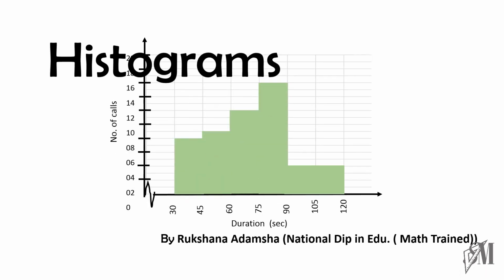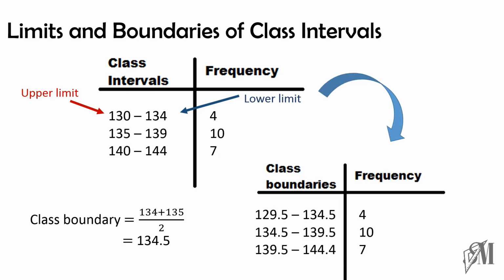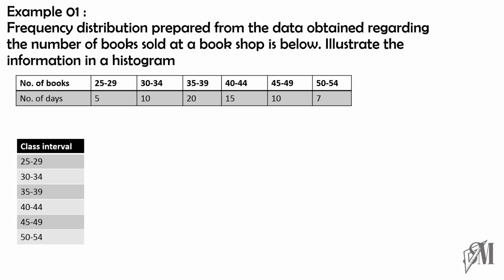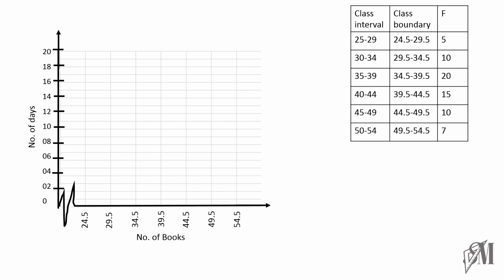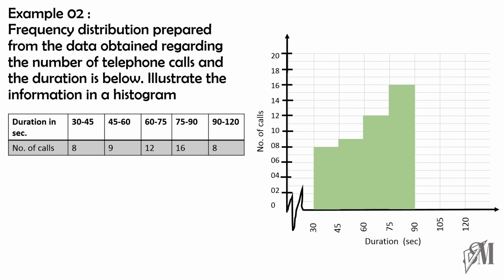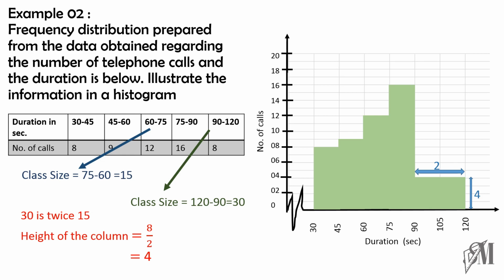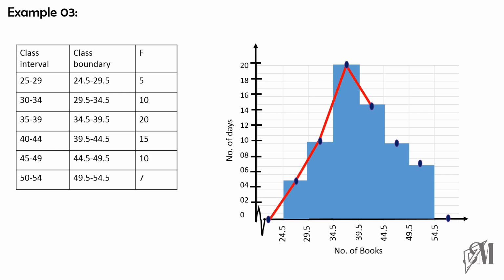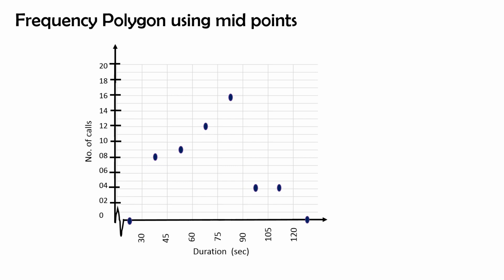Histogram - Mathematics Grade 11 | National Curriculum | Grade 11 - English Medium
📊 Histogram – Mathematics Grade 11 | National Curriculum | English Medium 📘

In this Grade 11 Mathematics lesson, we explain how to draw and interpret histograms step by step, following the National Curriculum in English Medium. Whether you're studying for exams or revising key concepts, this video is perfect for mastering data handling and statistics.

Difference between histograms and bar charts

How to draw a histogram from grouped data

Frequency density and class intervals

Real exam-style examples with full solutions

O/L exam preparation

Teachers and tutors using the national syllabus

Anyone needing a clear introduction to histograms

📌 Boost your confidence in data representation and statistics with this easy-to-follow lesson!